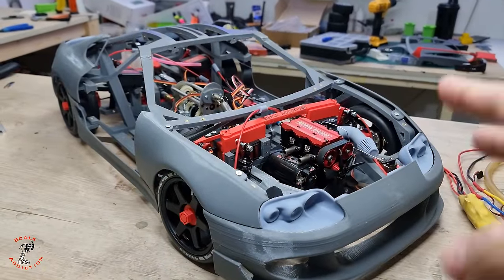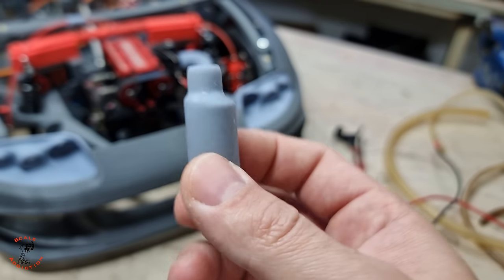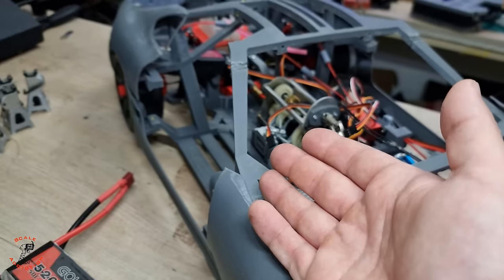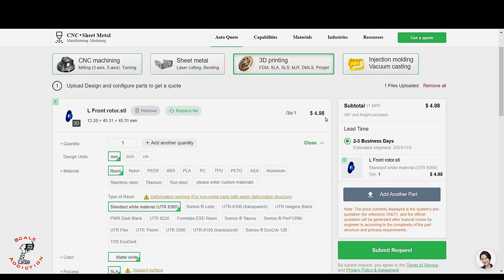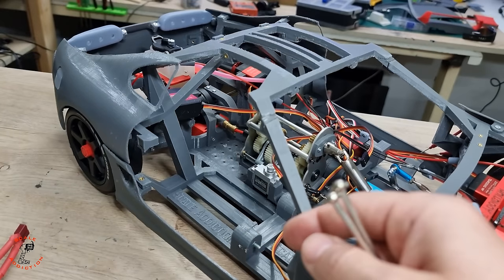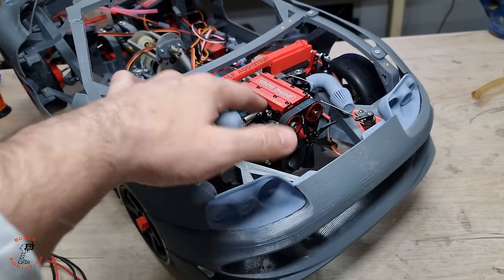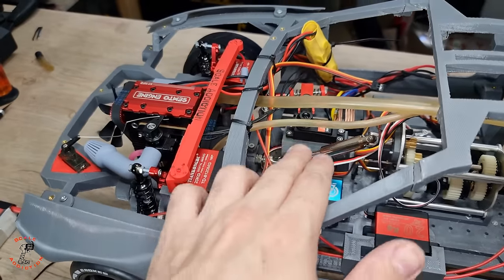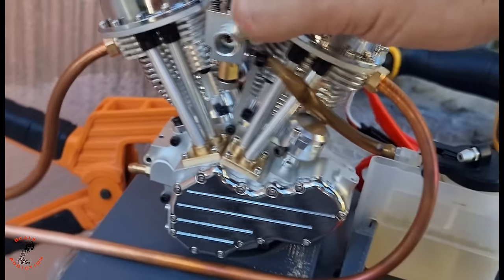Part 12 / 8th scale 3d printed supra with 2 cylinder engine project / Scale Addiction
This is not the complete file, i have to add other as im test fitting and showing on my videos

started a new project, this 8th scale 3d printed supra with 2 cylinder engine will have adjustable Hight, real engine, gas tank, manual transmission